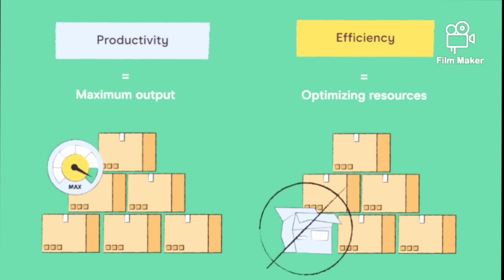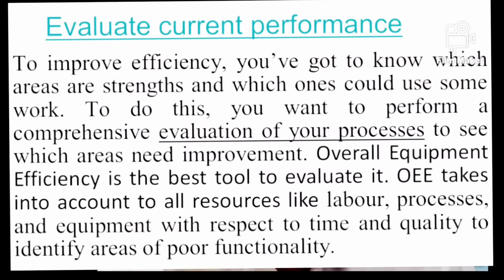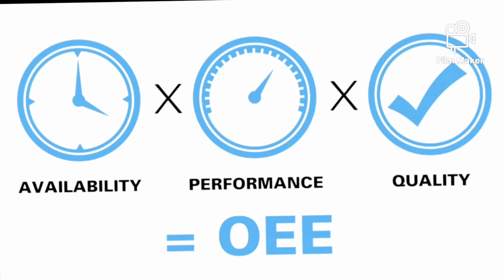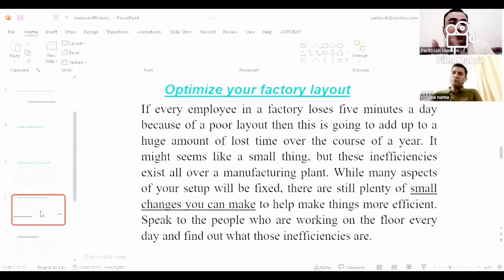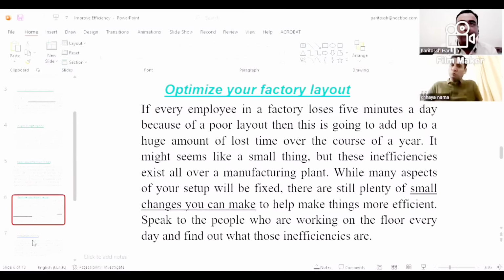How to improve Plant Efficiency ? Difference between Efficiency or Productivity. Plant Layout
Detail discussion regarding Efficiency improvement.
Warm Regards
Paritossh